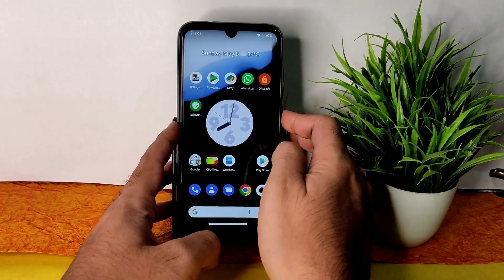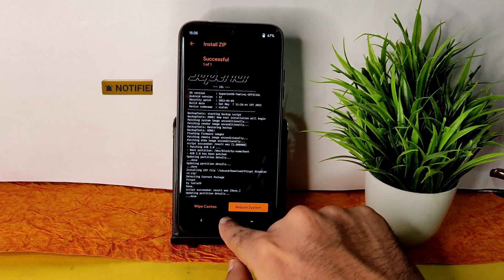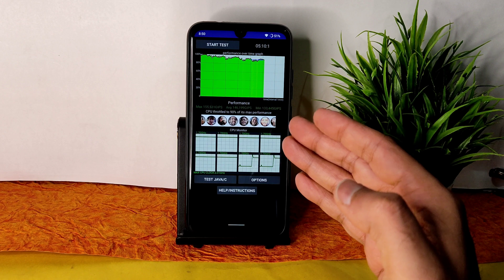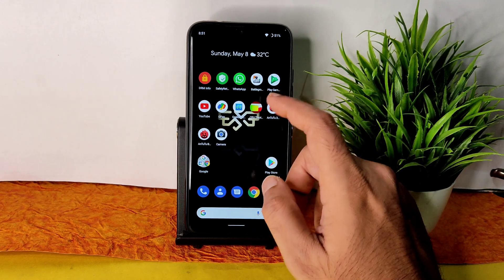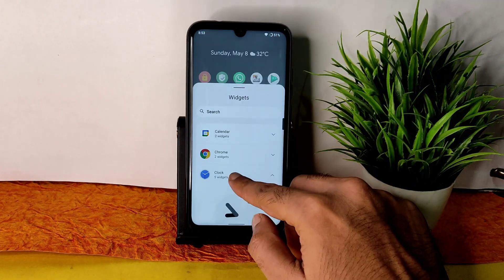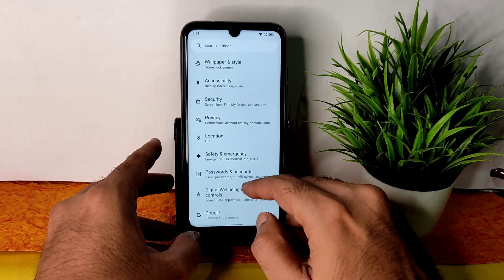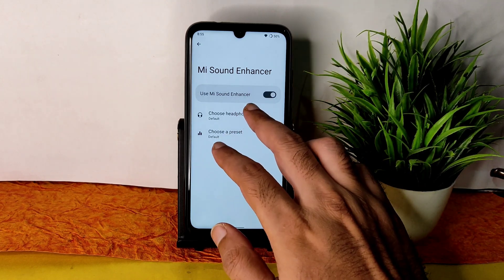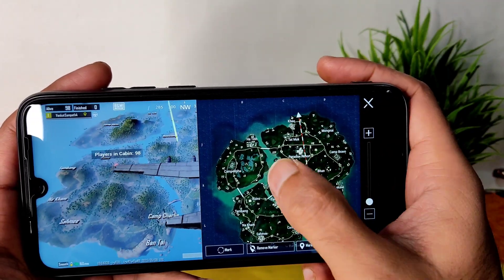Superior OS 12L Redmi Note 7 Pro Android 12.1 S May Update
SuperiorOS 12L
Status: OFFICIAL
Android: 12.1 (S)
Updated: 07.05.22
By: @Joker_V2_0